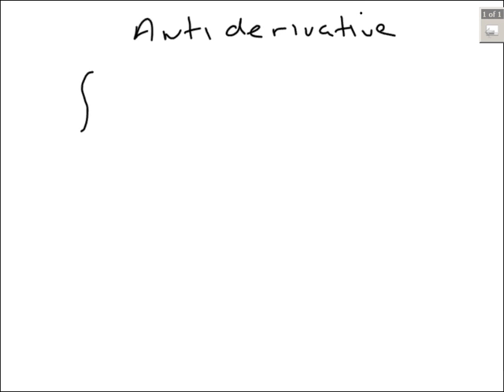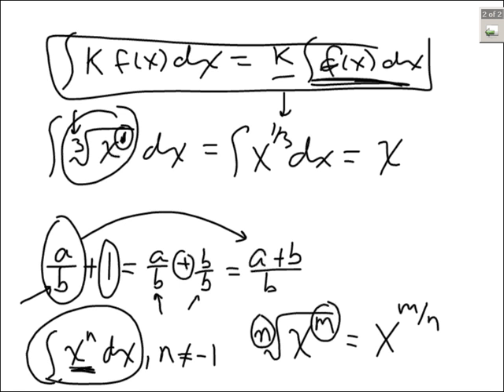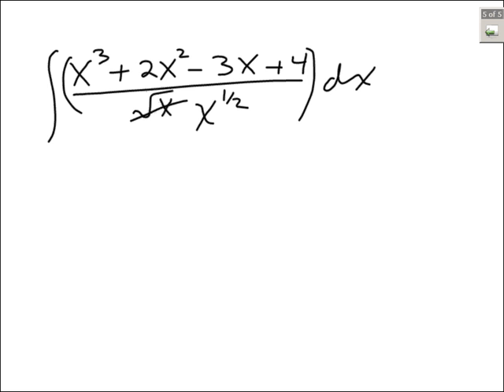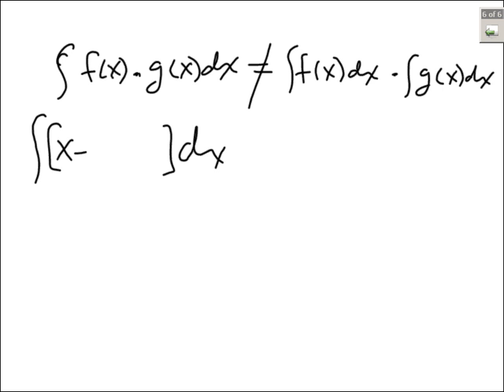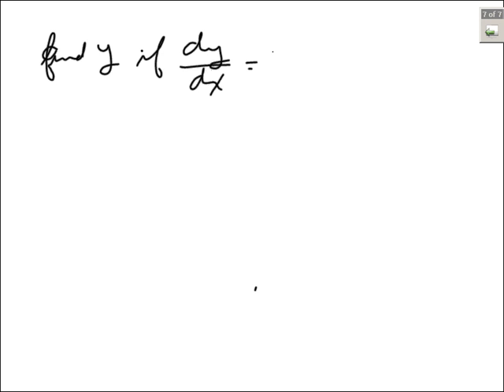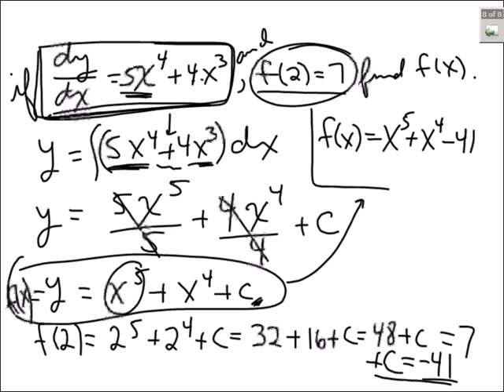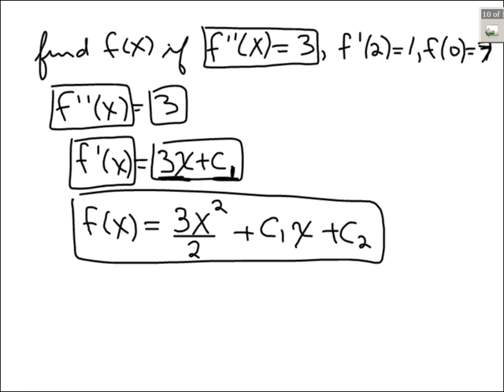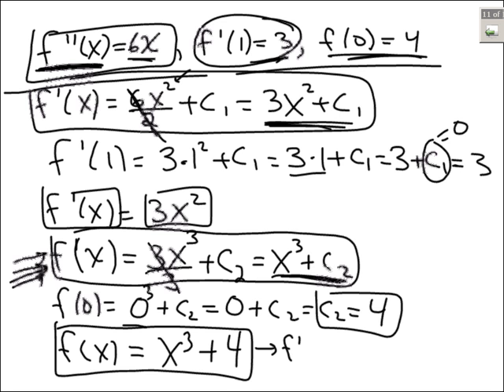Antiderivatives and Indefinite Integrals by Free Academy